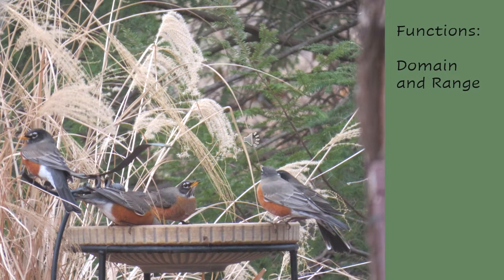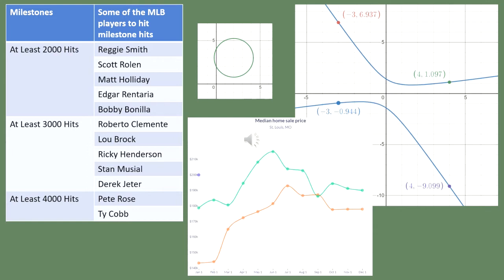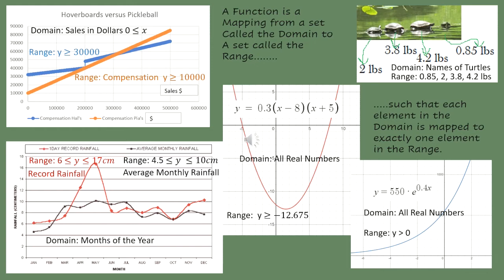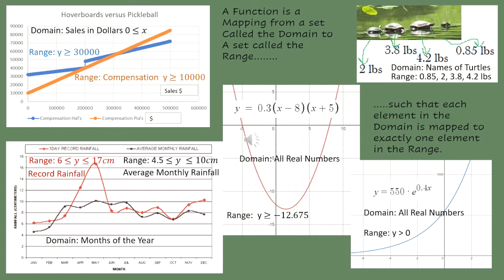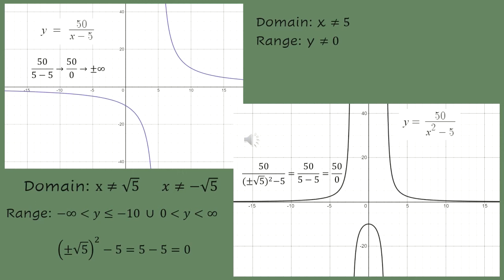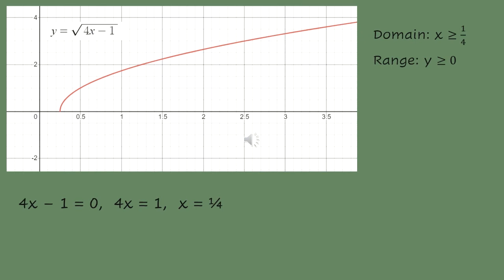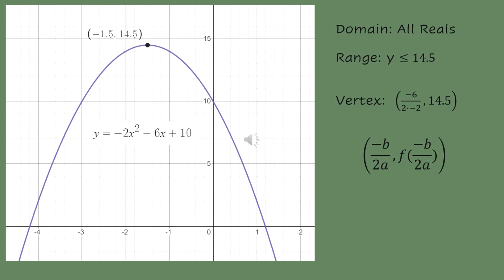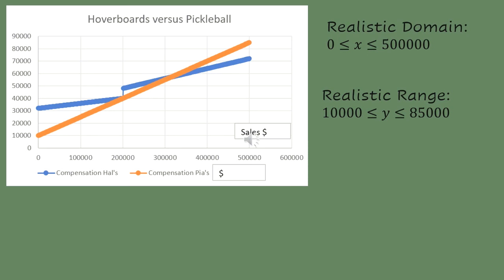Gist of Domain and Range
Examples discussion domain and range of functions from an applications point of view and from a numerical point of view.